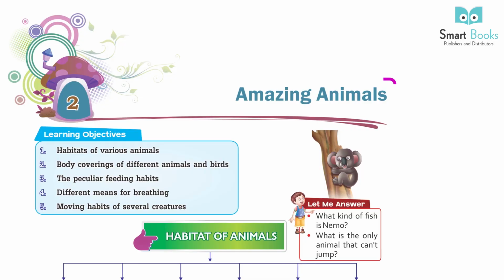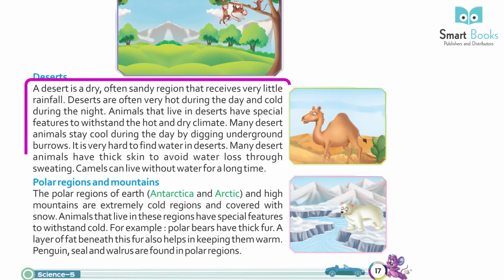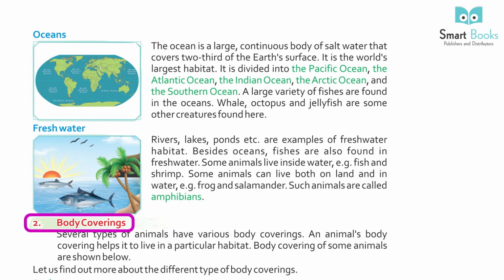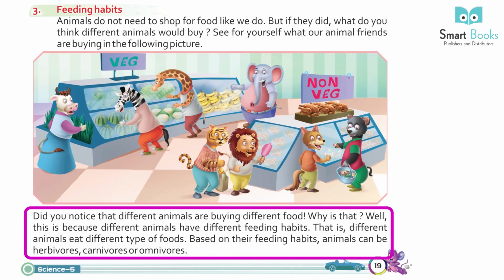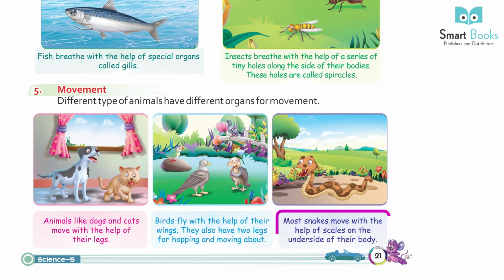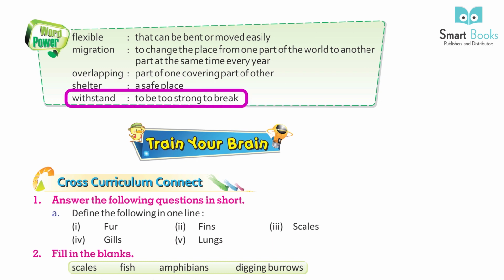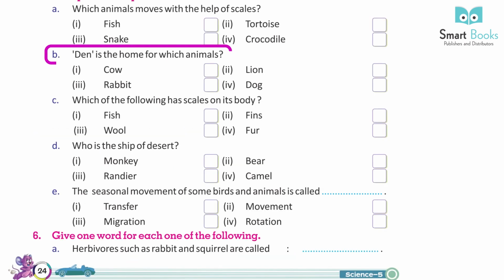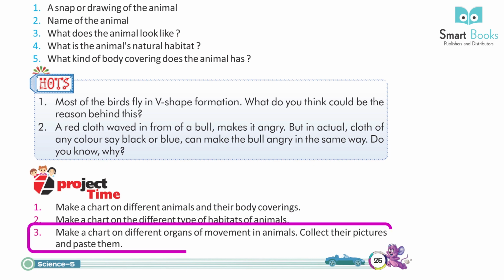Smart Book Science Book 5 - Ch 2 Amazing Animals